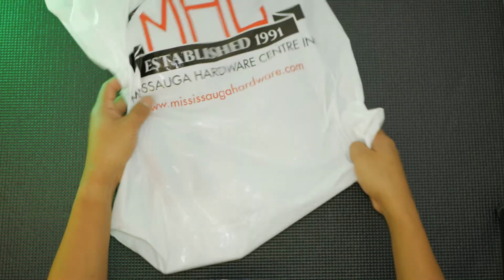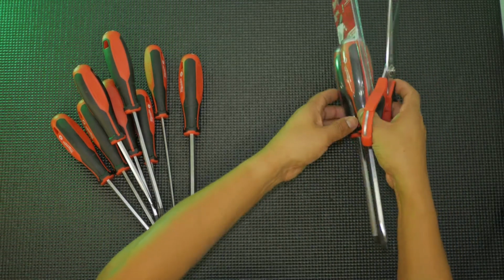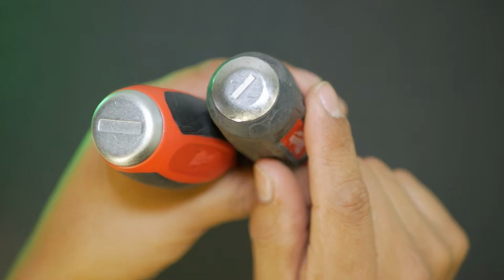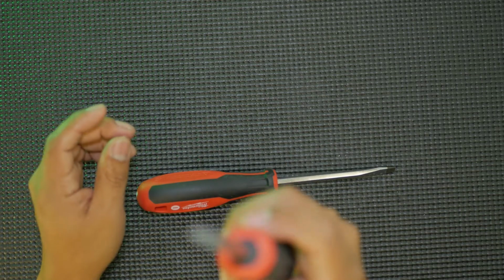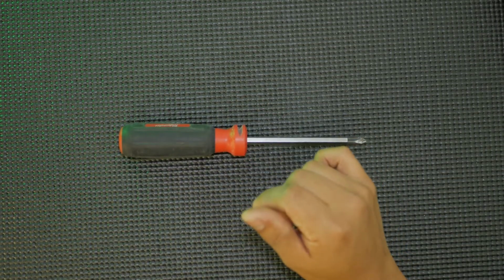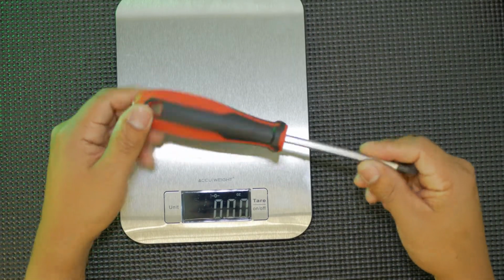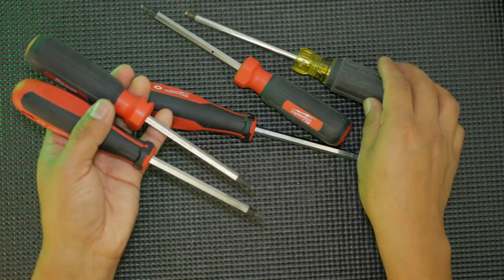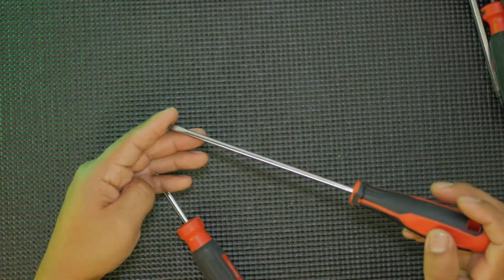Milwaukee screwdrivers 2017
unboxing and comparison of Milwaukee’s new screwdrivers for 2017. Both 8 piece and 2 piece demo set